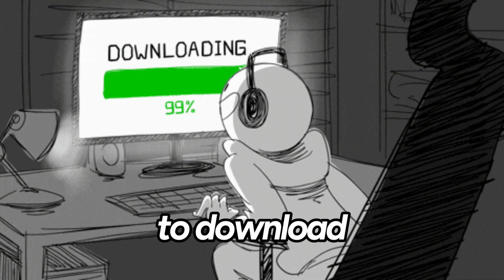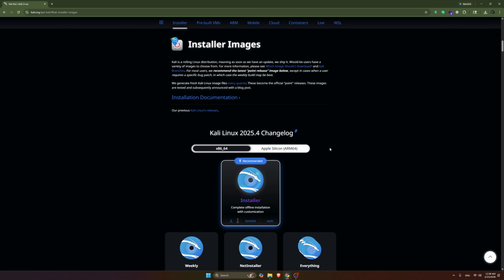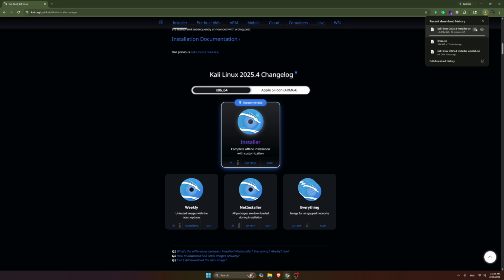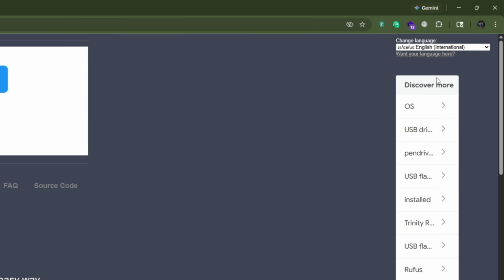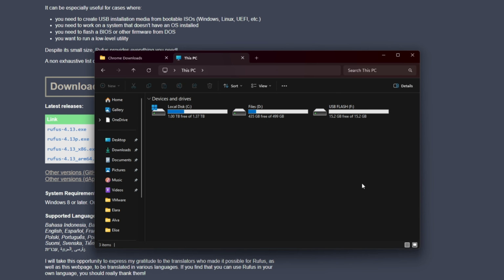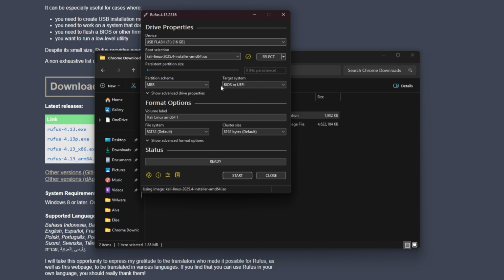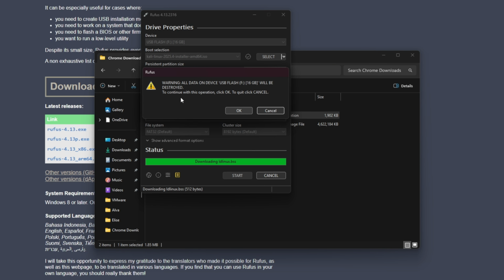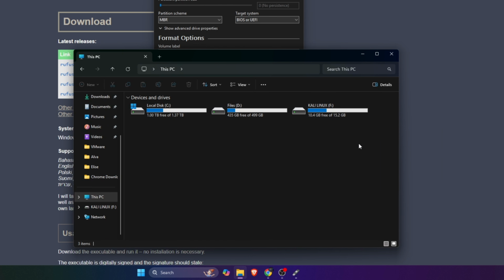Kali Linux Bootable USB | Fast & Easy Method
If you need to set up a dedicated machine for your hacking or SOC lab, this video will guide you through creating a bootable Kali Linux USB. Learn how to use rufus to flash iso to usb, ensuring a flawless setup on any spare laptop and avoiding common installation errors. This tutorial will show you how to make usb bootable easily.

Chapters:
00:00 Intro
00:27 Downloading Kali Linux ISO Image
01:27 Downloading Rufus
02:16 Creating Bootable USB